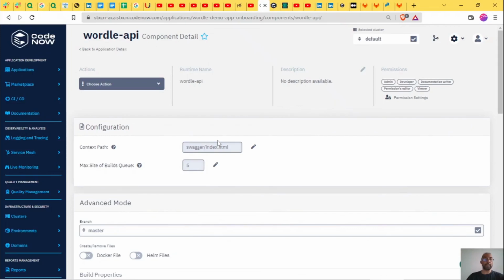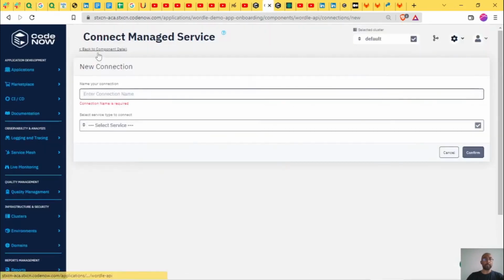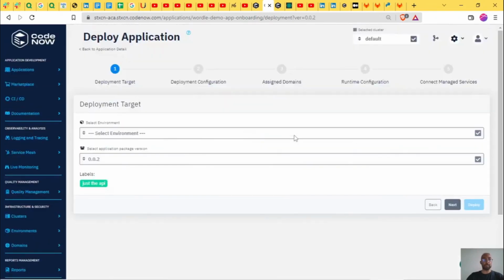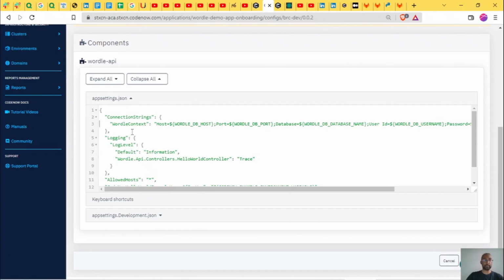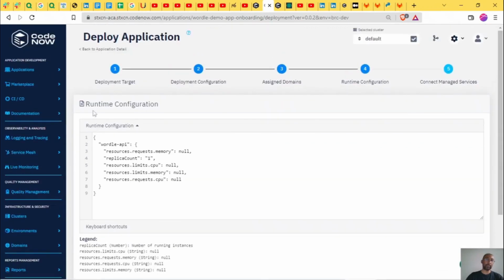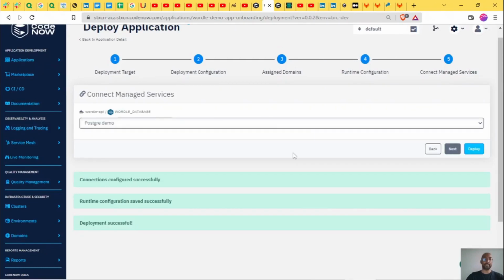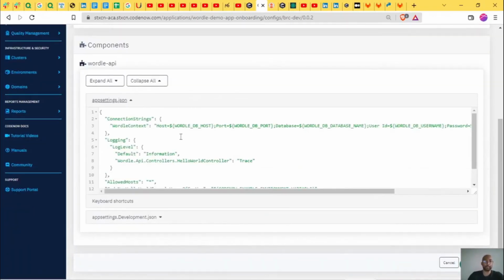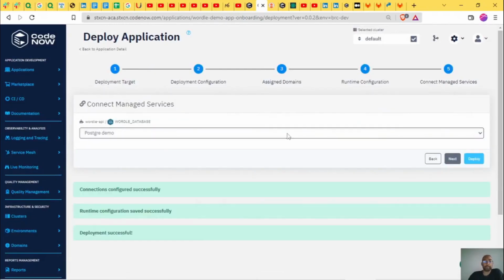Connect the database to the API